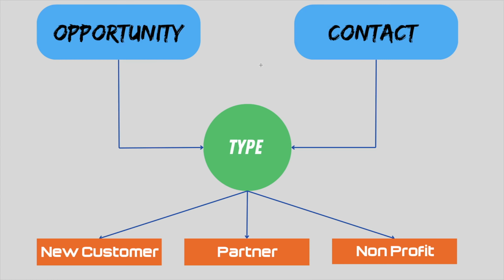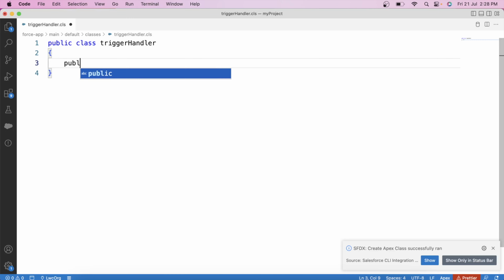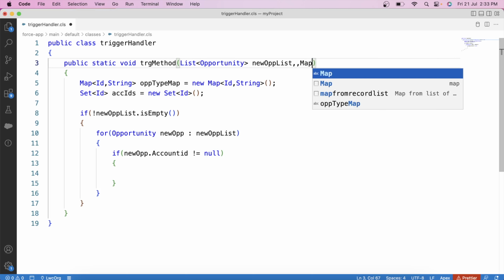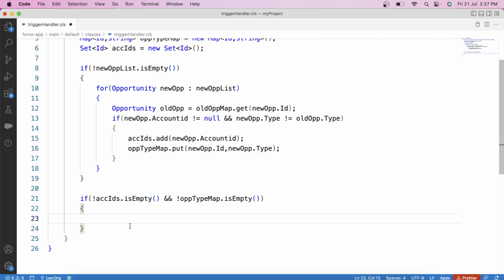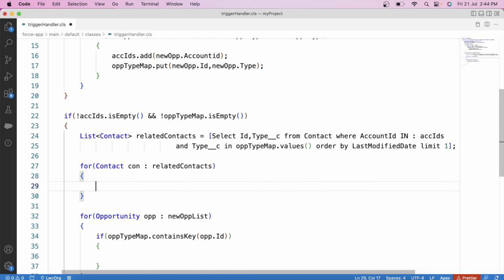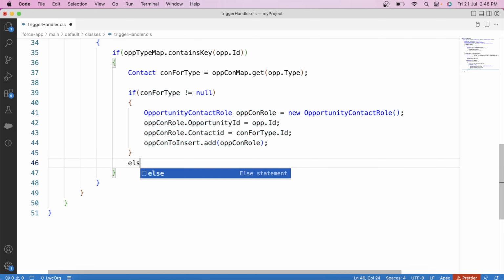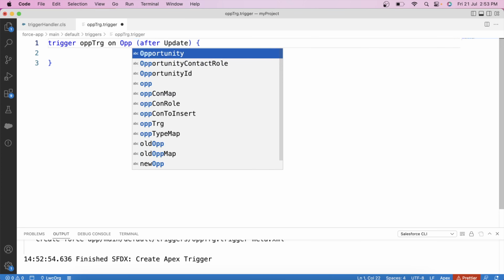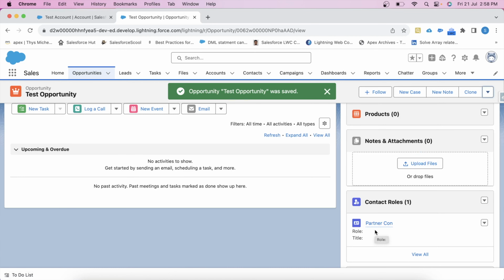Apex Triggers - 38 (Salesforce Trigger Interview Scenario)